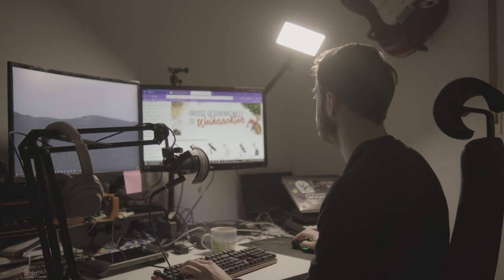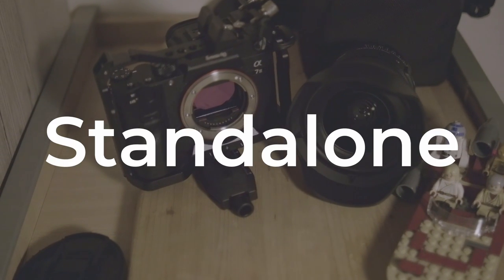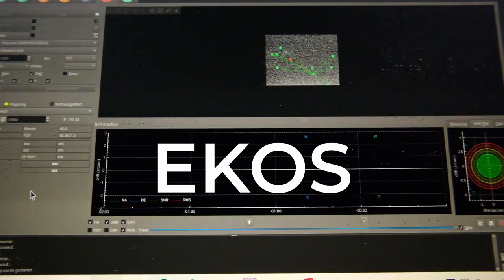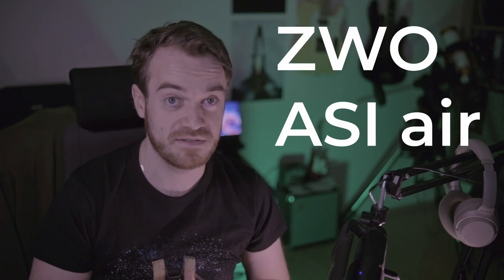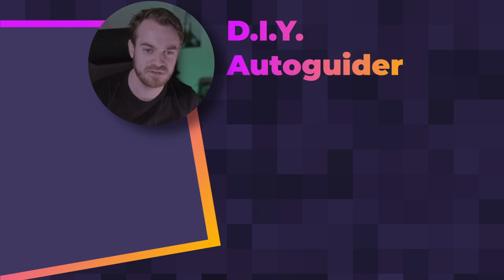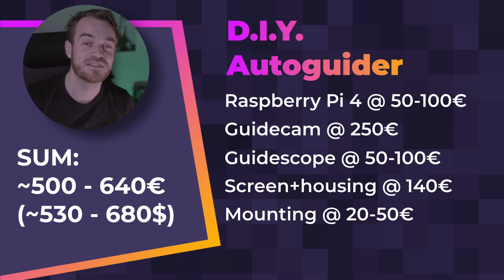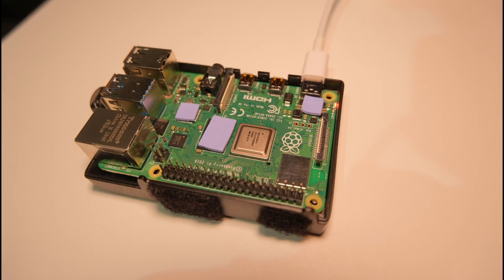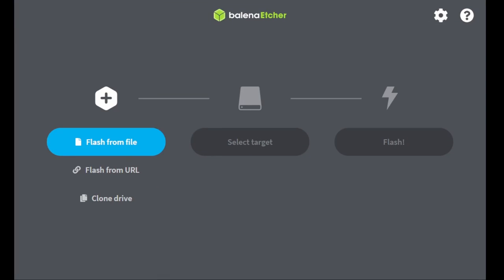I built myself a DIY Standalone Autoguider - running Ubuntu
The Lacerta MGEN3 and Staraid Revolution are two popular standalone autoguider sets, but they are quite expensive (~1000€). So I decided to build myself an open source DIY standalone autoguider running Ubuntu.
This is based on my previous experience with the Astroberry image, but this time we'll try out Ubuntu on the Raspberry Pi.
The guiding itself will run in EKOS or PHD2, depending on the preference.
In this first of two videos, I'll go over the hardware requirements, the advantages and the HW setup, in the next video we'll check out the software and a real session.